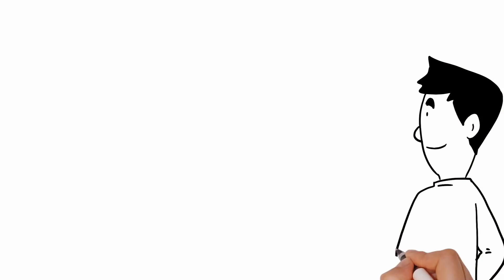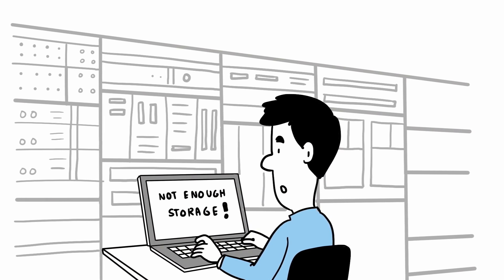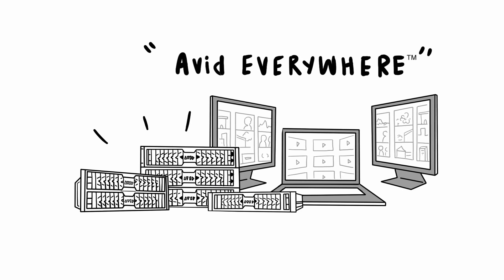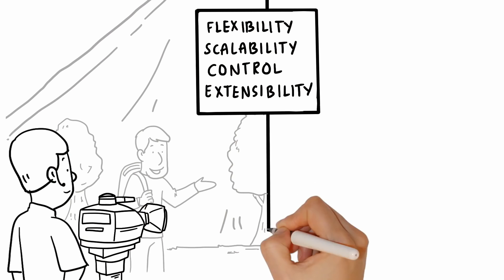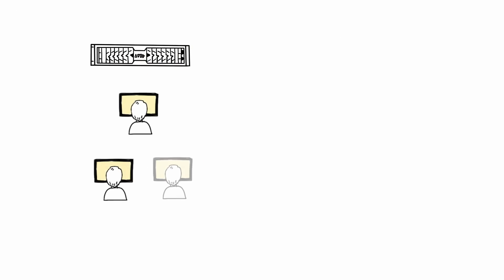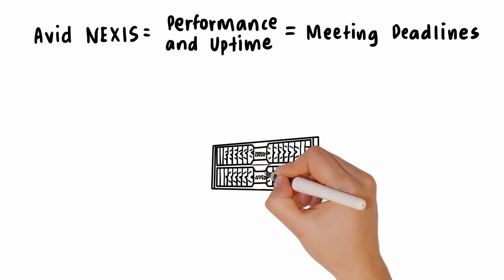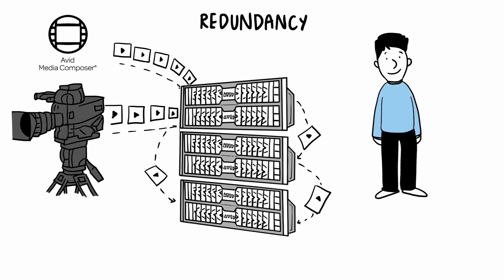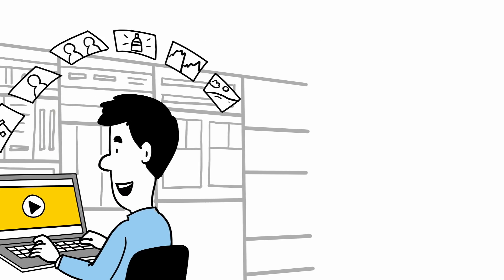Avid NEXIS — Intelligent storage for real-time media production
Avid NEXIS is the world’s first software-defined storage platform that enables true storage virtualization for any media application. At NAB 2017, the Avid NEXIS shared storage family gets a massive performance boost, plus multi-seat support for Pro Tools users.